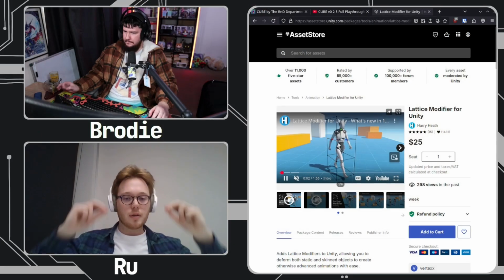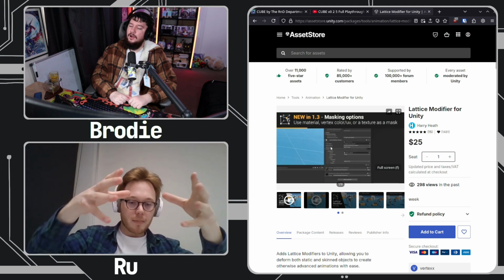Animations Tie Your Game Together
Artstyle is far more important to a game than visual fidelity and on of the things that ties all of this together is animations, even if those animations are not something most players are going to pay a lot of attention to.